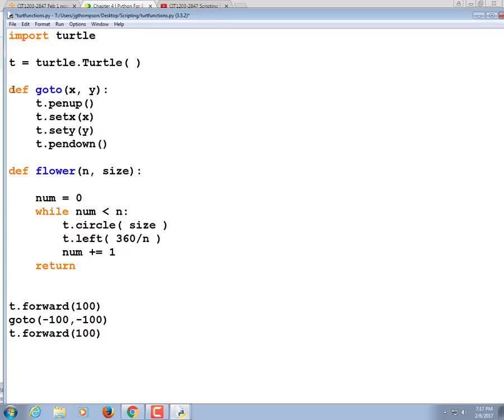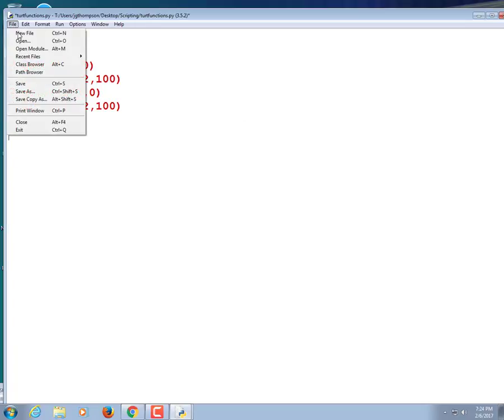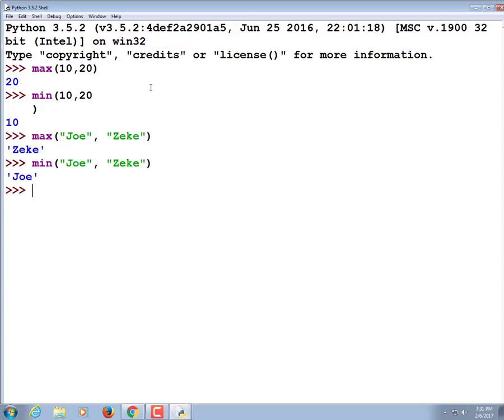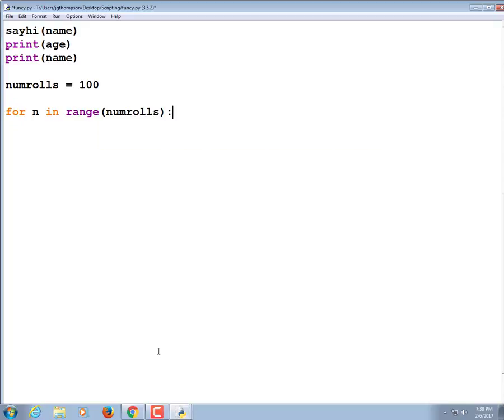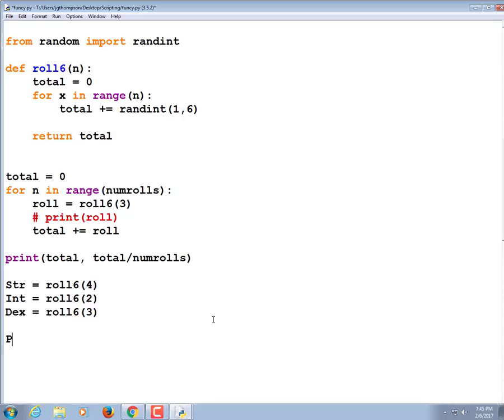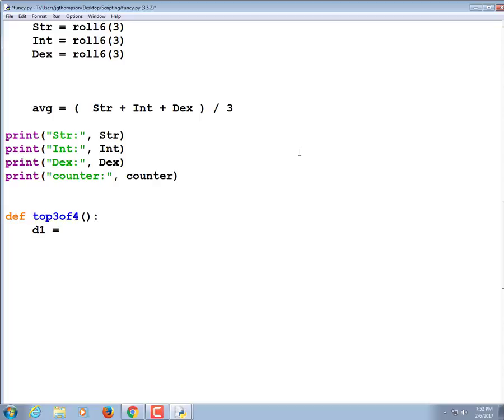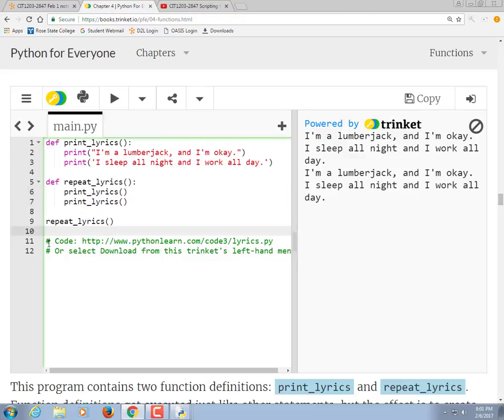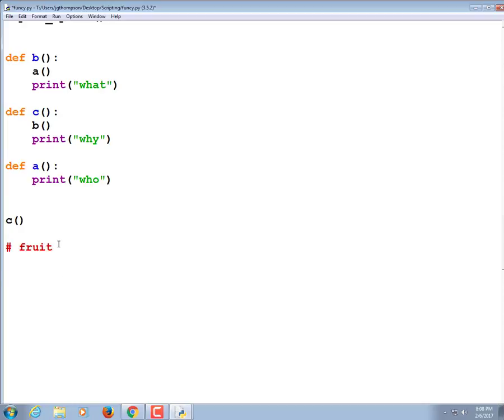CIT1203-2847 Scripting Feb 6 2017